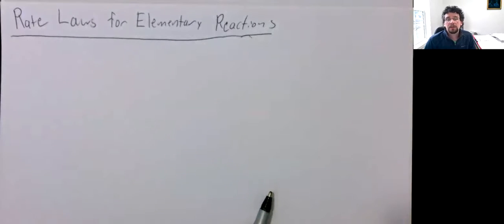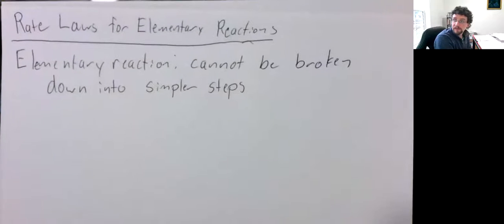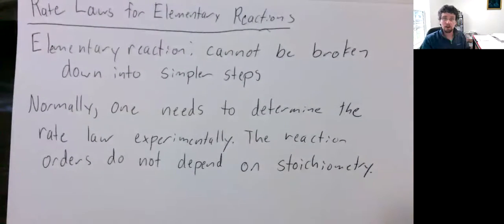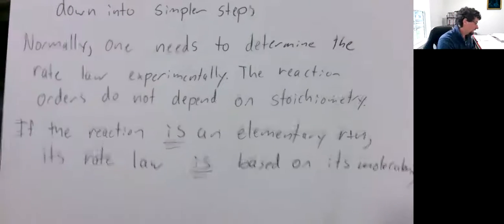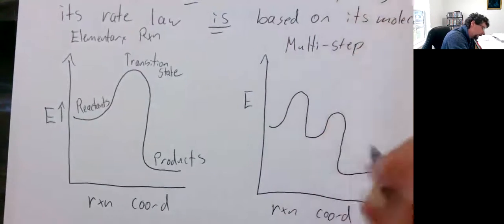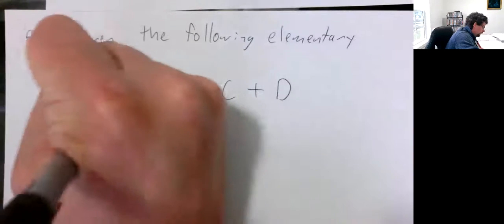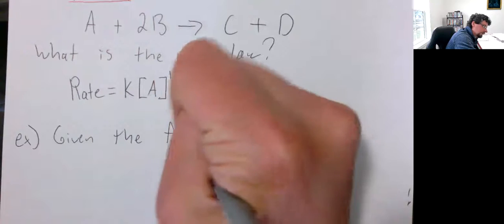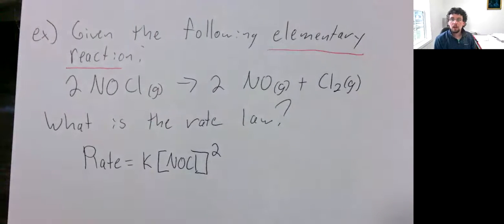General Chemistry: Rate Law of Elementary Reactions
A short lecture on elementary reactions, how to determine their rate laws, and what their reaction coordinate diagrams look like.